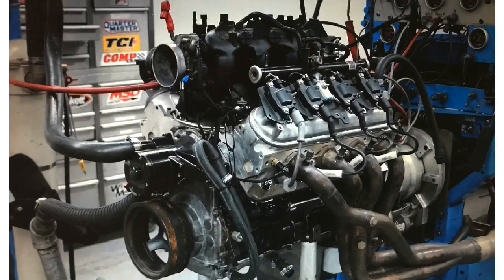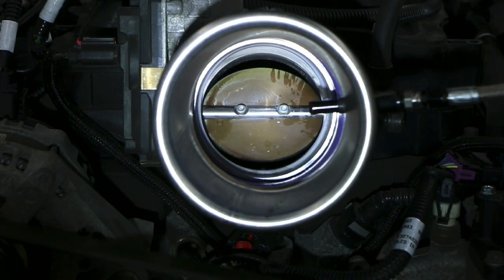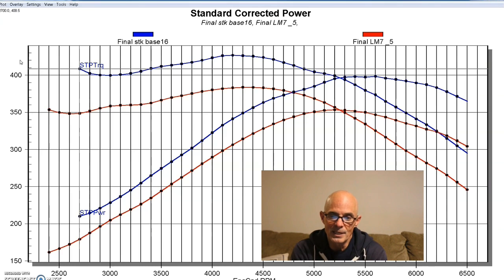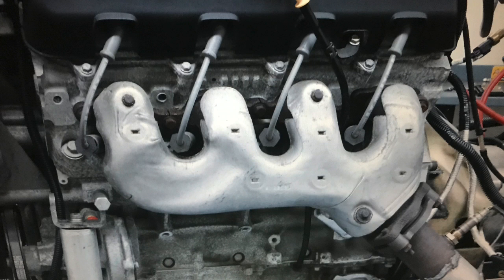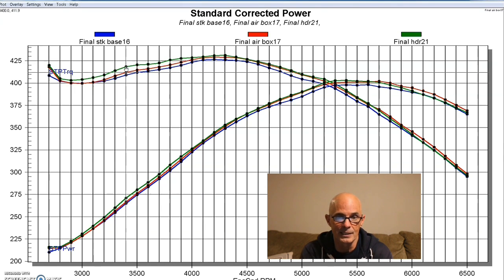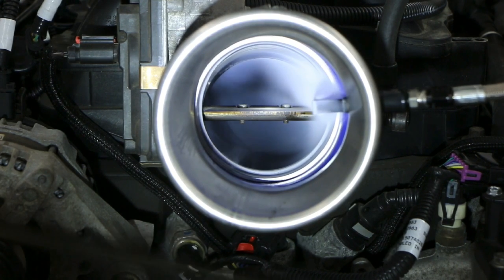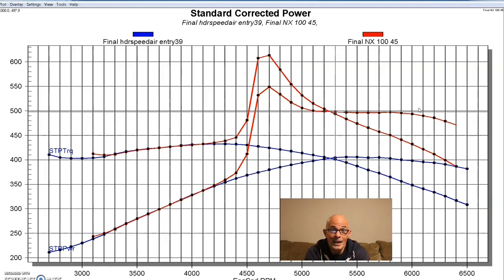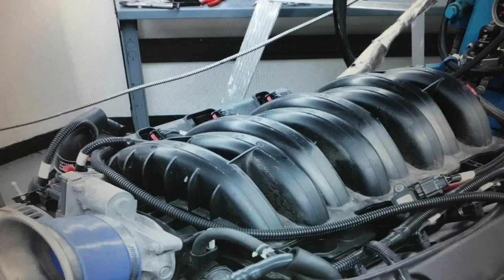JUNKYARD 5.3L L83 NITROUS TEST-THE REAL DIRECT INJECTION!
FULL NITROUS RESULTS! Junkyard 5.3L L83 (Direct Injection LT motor). How well does the new 5.3L compare to the previous (LS-based) 5.3L or even the larger 6.0L? Does the Direct injection and Variable Cam Timing (VVT) really add power? Do the new motors respond to performance modifications like headers and air intakes? How about a quick shot of nitrous?